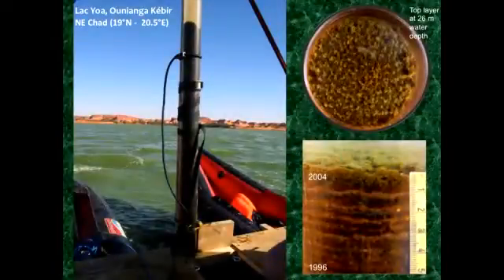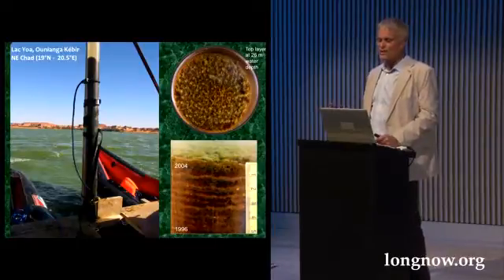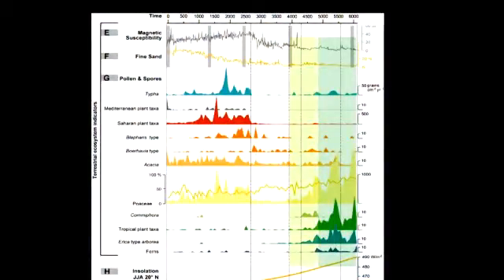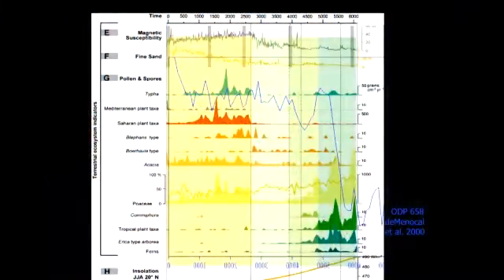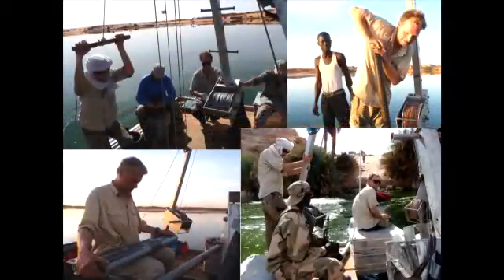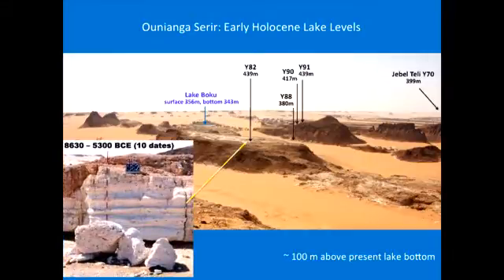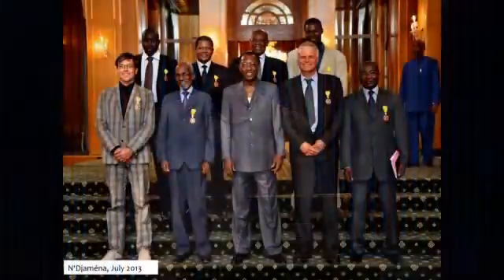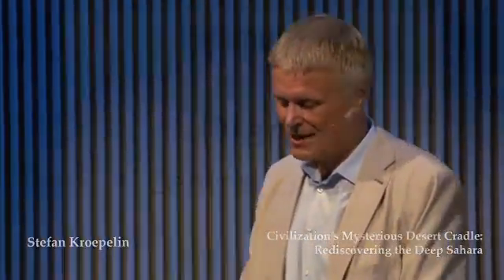Saharan Lake Shows Climate Change For Past 11,000 Years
Climate scientist at the University of Cologne Stefan Kröpelin presents his findings of sediment from the Ounianga Lakes that shows every seasonal climate for the past 11,000 years.